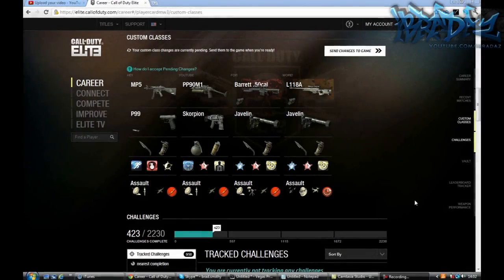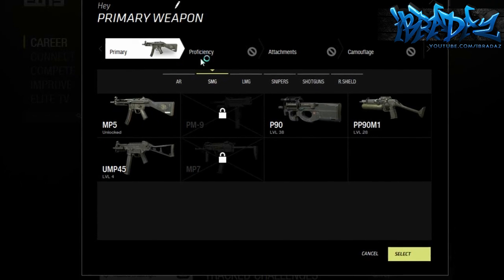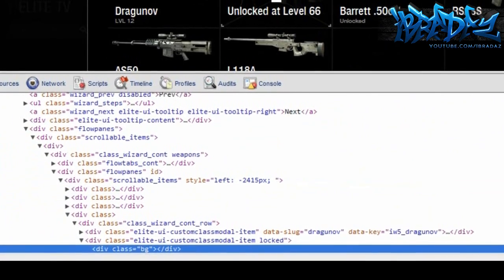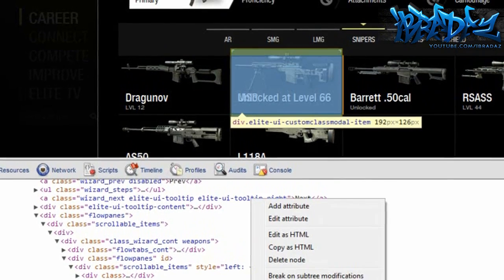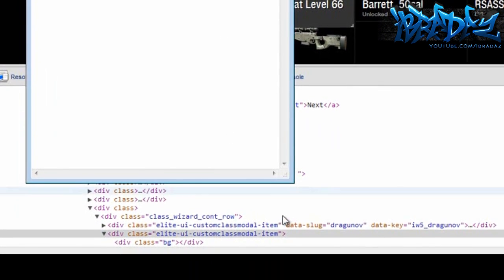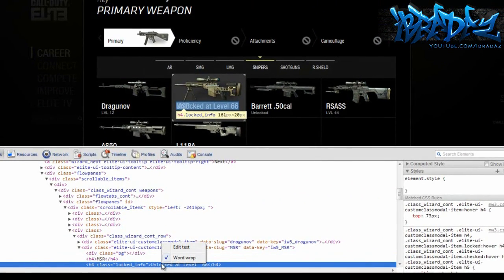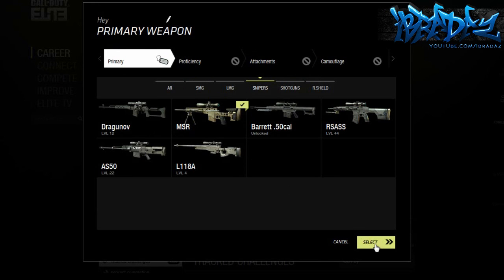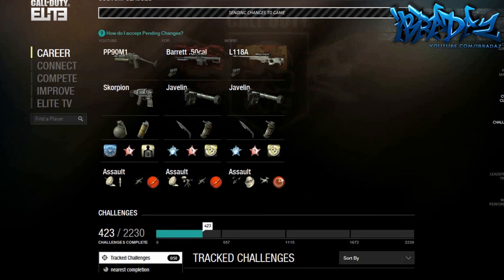Modern Warfare 3 - COD Elite Any Gun FREE Glitch!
- Click For Code  -

CODE - [data-slug="MSR" data-key="iw5_MSR"] - CODE